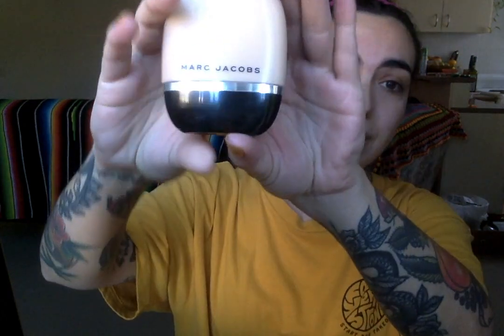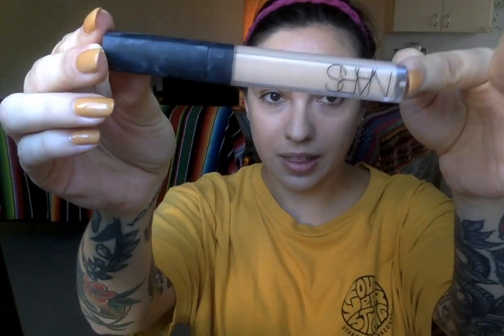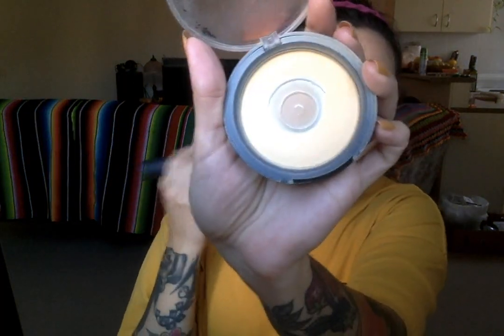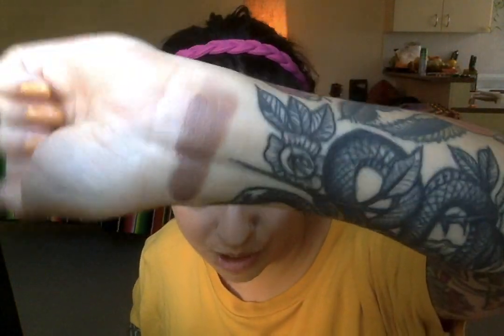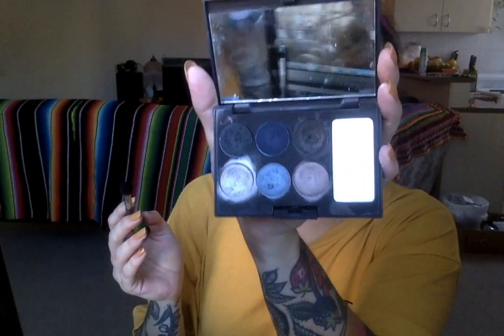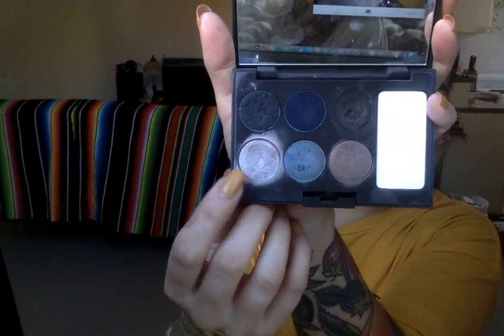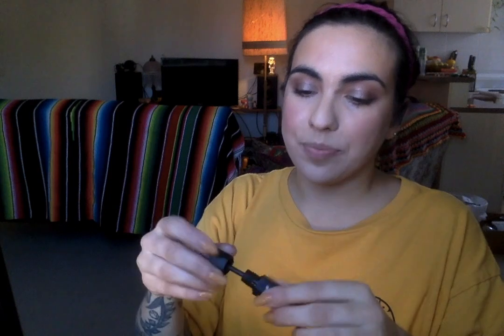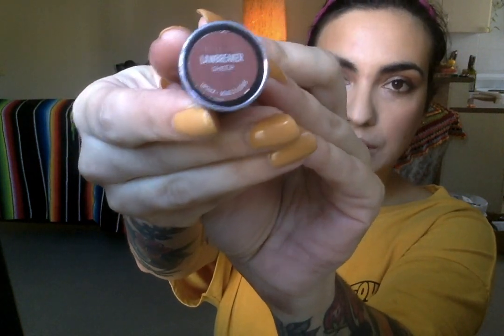YA GAL'S FIRST VID!!! (chatty get ready with me)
wow hi this is my first video! please feel free to leave a comment and give me some feedback because all I did was press record and talk and put stuff on my face (is that not a genre tho? like where is the lie?)

products used:

Marc Jacobs Shameless Youthful-Look 24H Foundation in Y270
NARS Radiant Creamy Concealer in Custard Medium 1
Australis Cosmetics Banana Powder
Physician's Formula Butter Bronzer
ILIA Beauty Multi-Stick in Lady Bird
Laura Mercier Editorial Eye Palette Intense Clays
Marc Jacobs Velvet Noir Volume Mascara
Urban Decay Vice Lipstick in Lawbreaker (sheer)
Klorane Dry Shampoo with Oat Milk